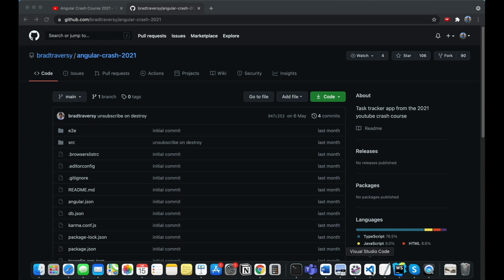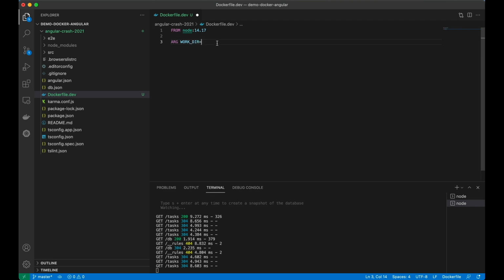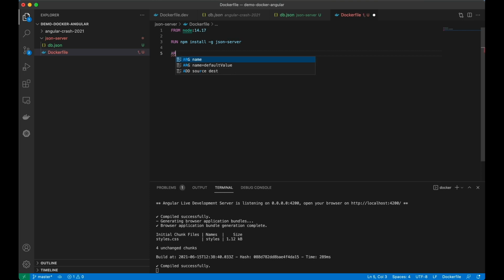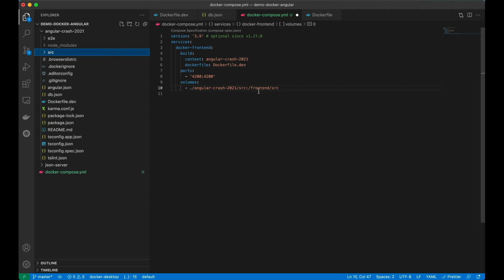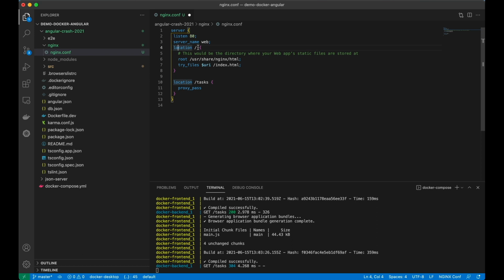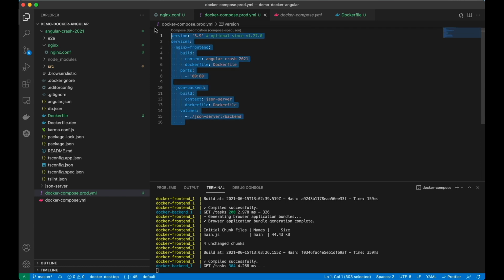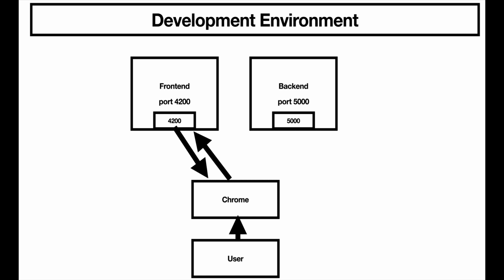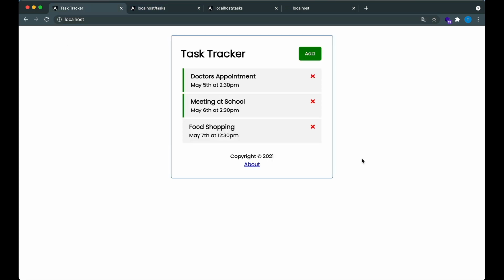Angular application in Docker - Traversy Media Angular Crash Course into Docker Environment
[Github Repo]

Developing angular in docker environment from development to production

00:00 Introduction of the project
07:00 Docker Development Environment for Angular
14:20 Docker Development Environment for Json Server
20:05 Docker Compose Setup for Development
26:38 Production Environment Setup
43:10 Explaining the difference in Production Setup